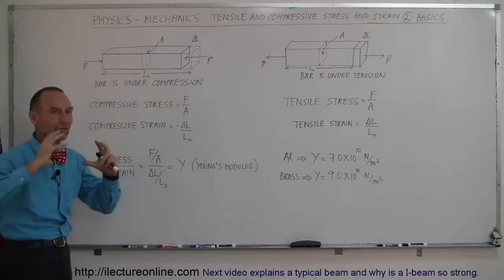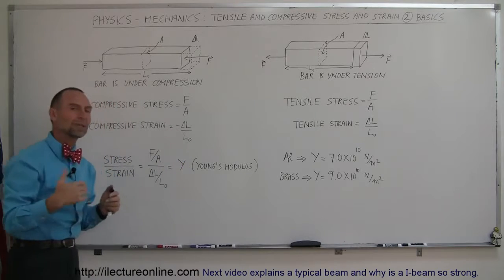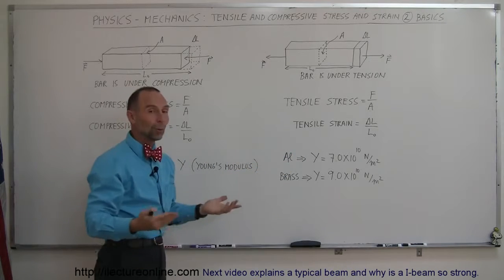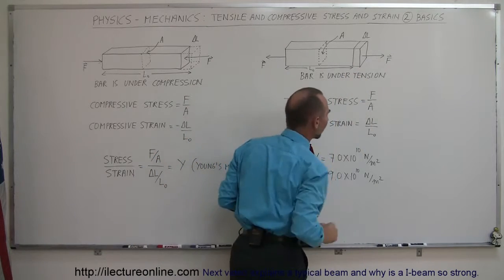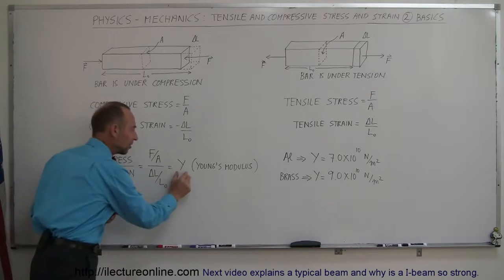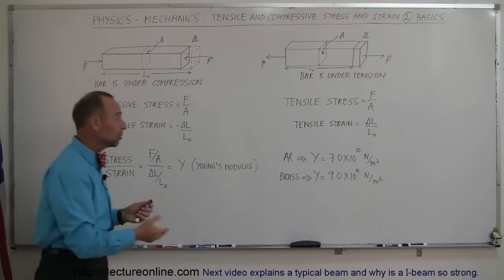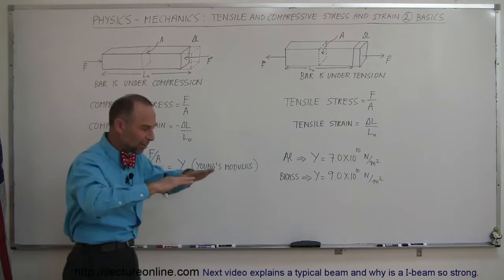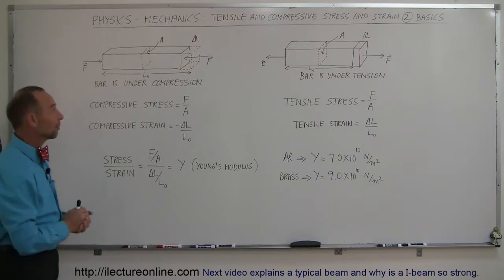Physics Mechanics Stress and Strain 2 of 16 Basics Compression and Tensile